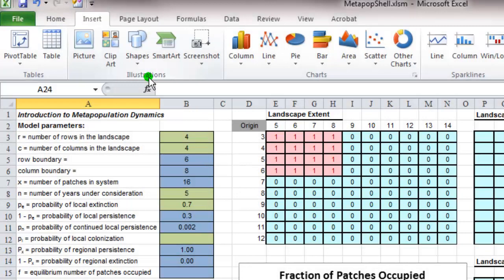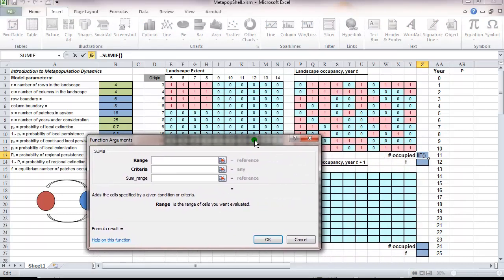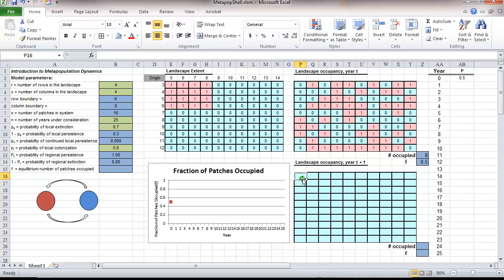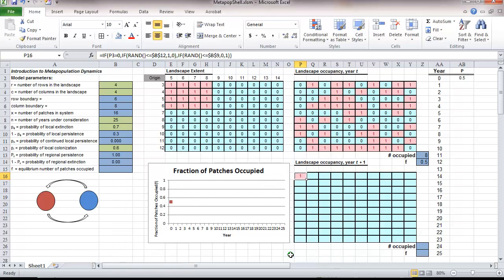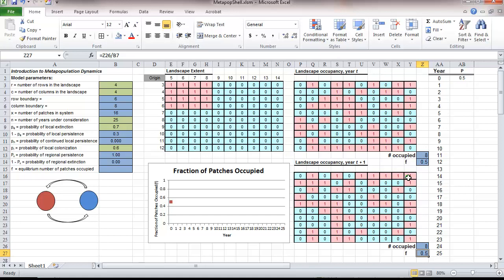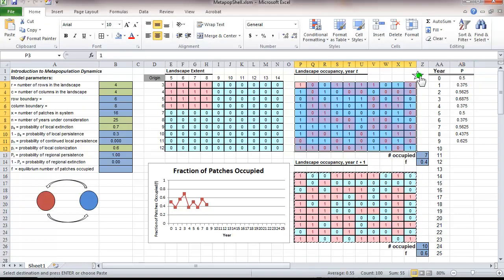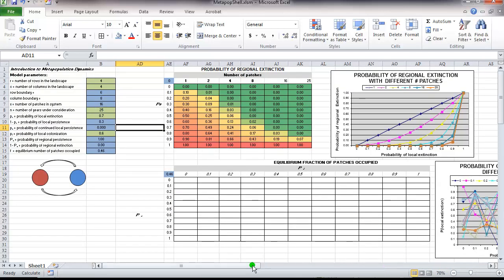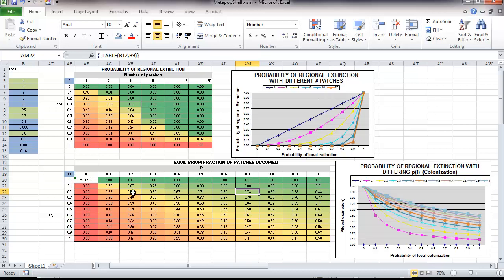Metapopulation Dynamics (Part 4)